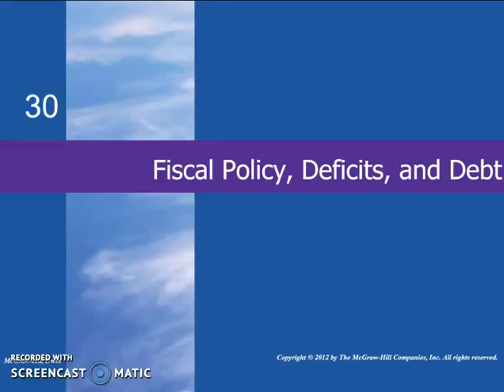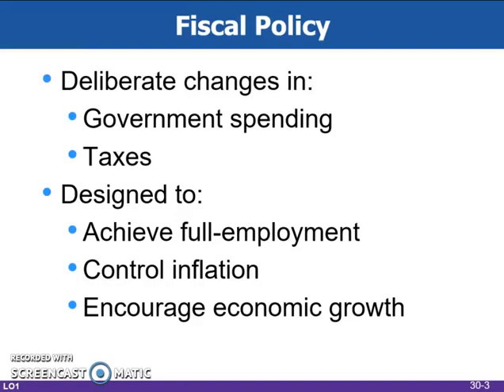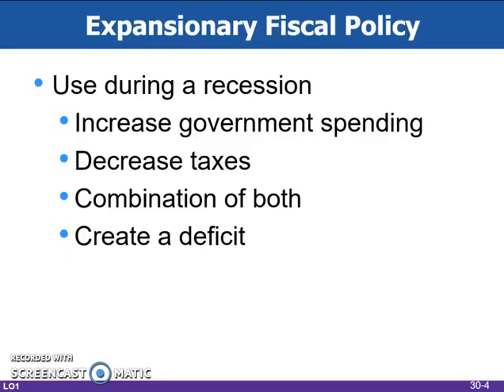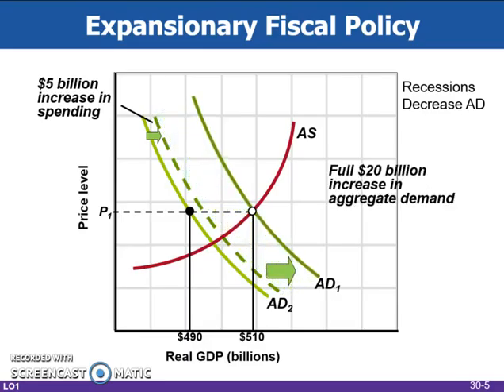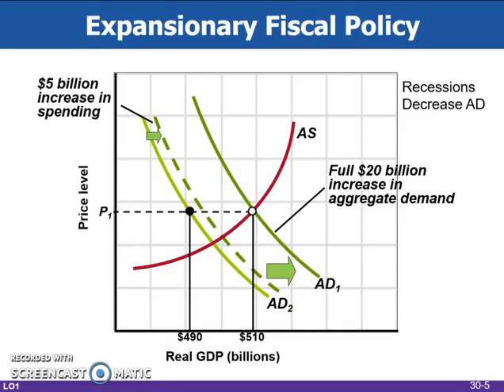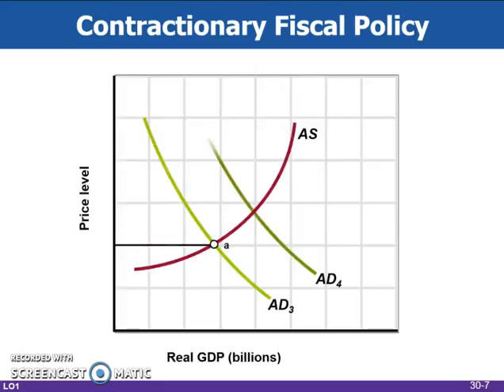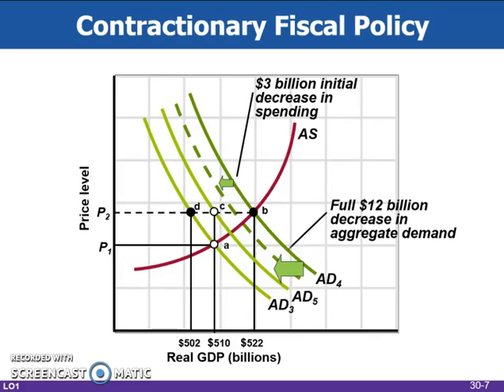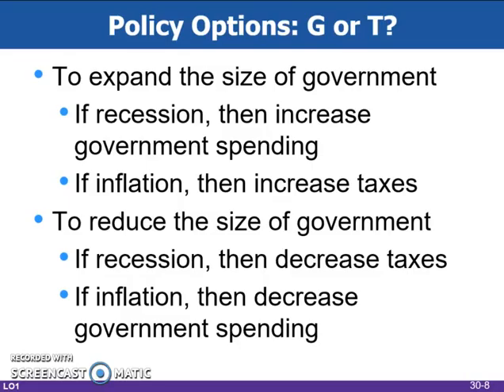Ch. 30-Part 1: Fiscal Policy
The strategies the U.S. government uses to stabilize the business cycle.